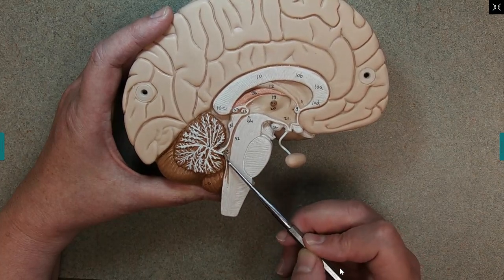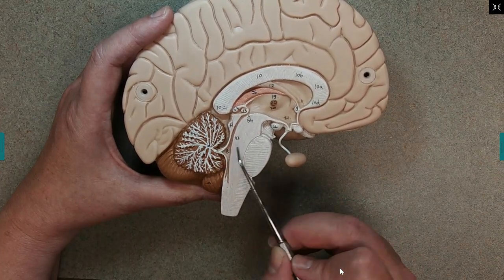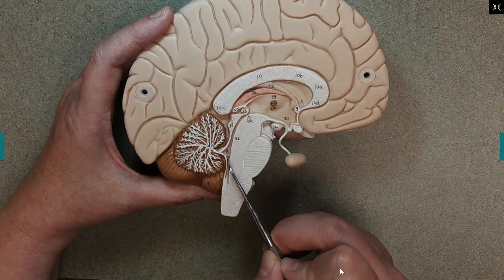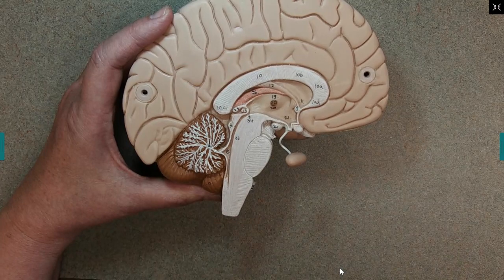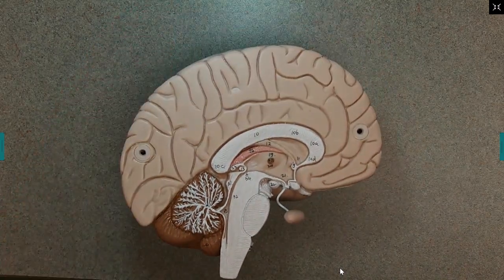The Brain Model - Jun 13, 2024 (LAB)